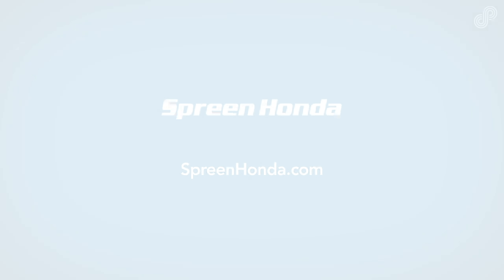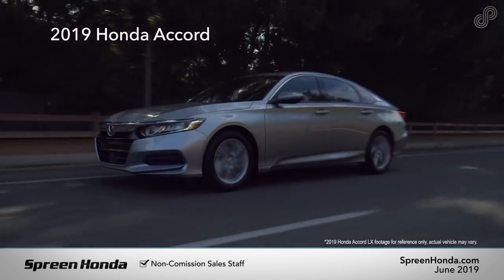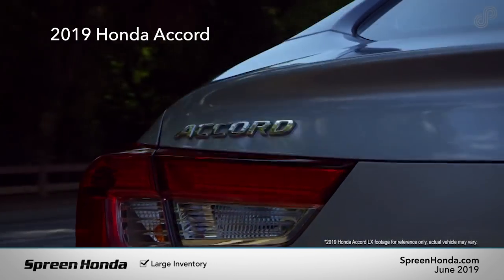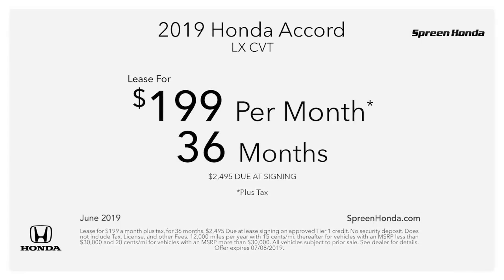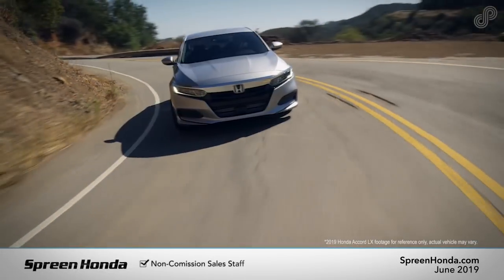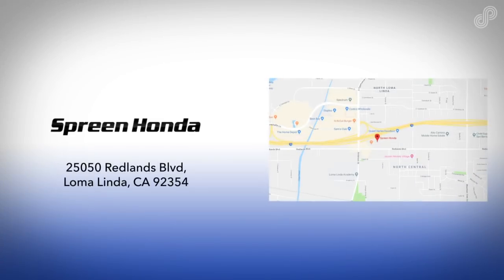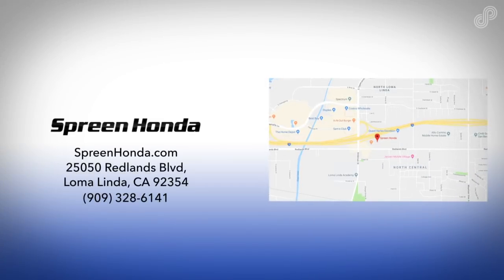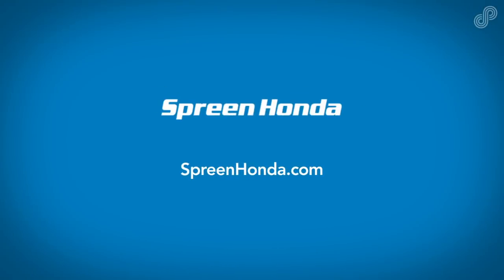2019 Honda Accord LX - Spreen Honda (June Specials)